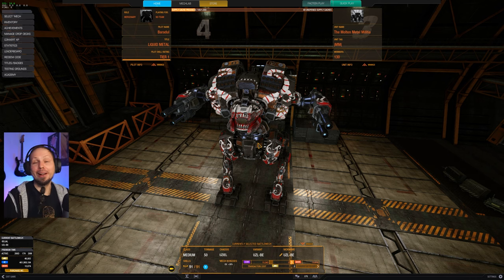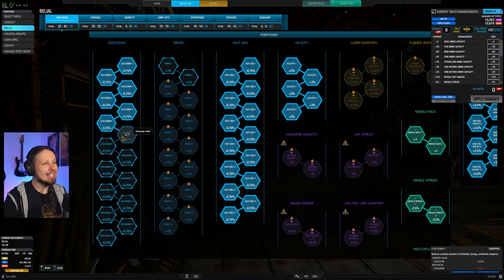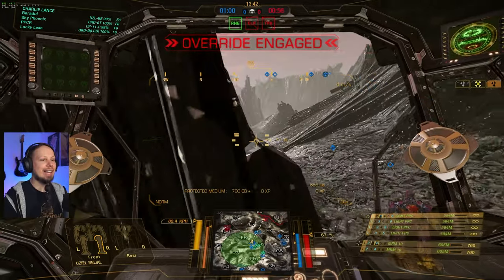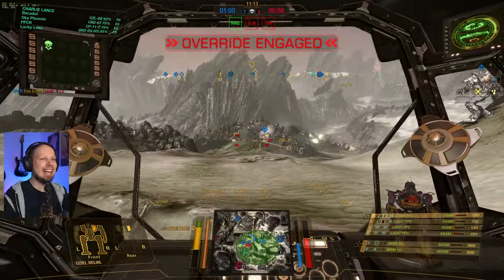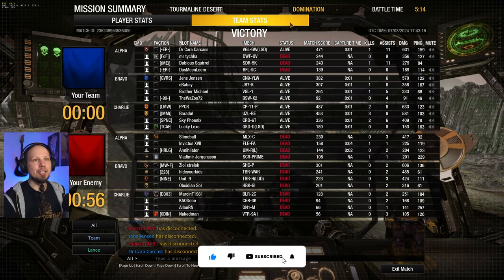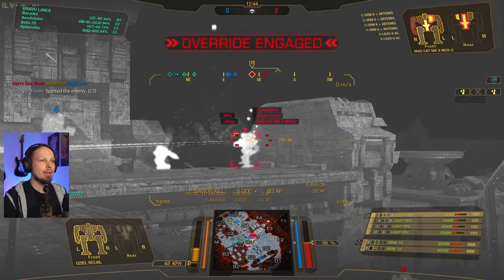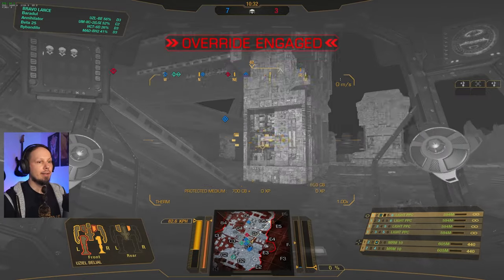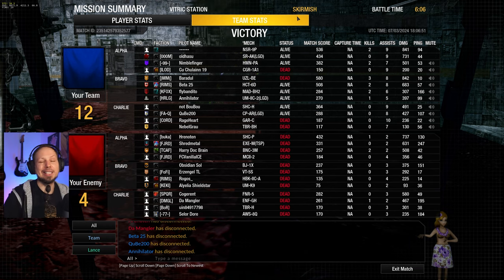Let's FINALLY try this Mech - Uziel Belial Build - Mechwarrior Online The Daily Dose 1552